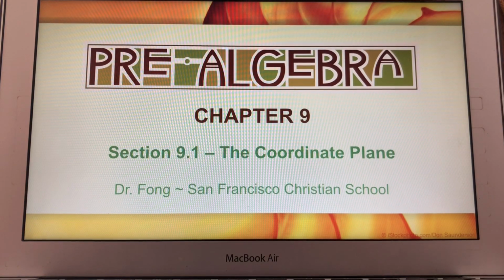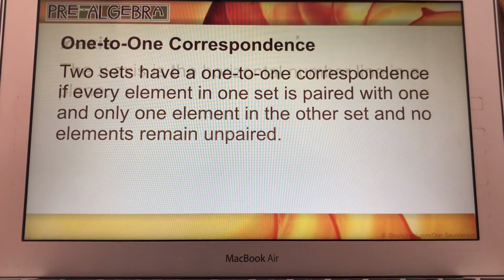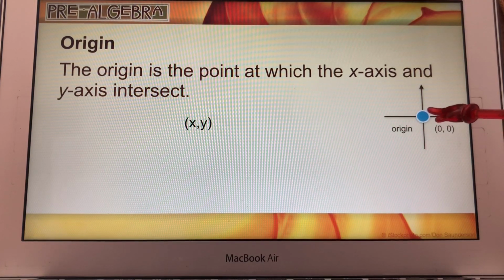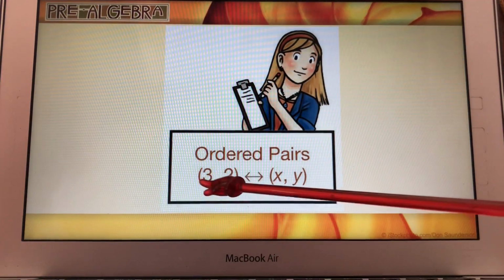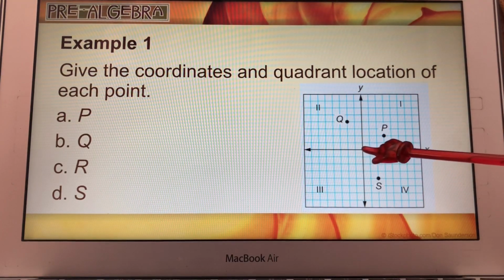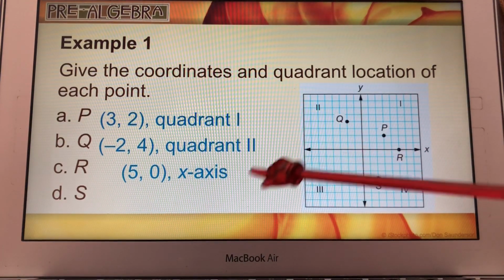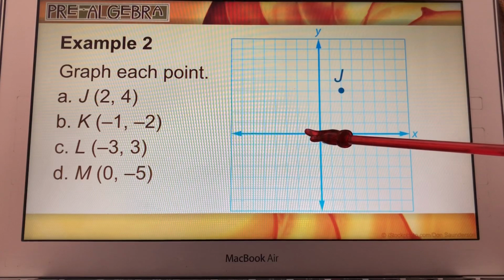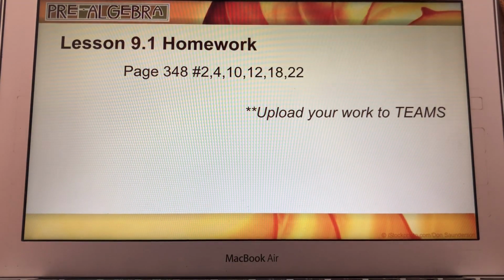PreAlgebra Lesson 9.1 The Coordinate Plane